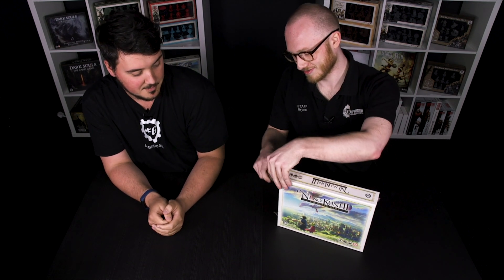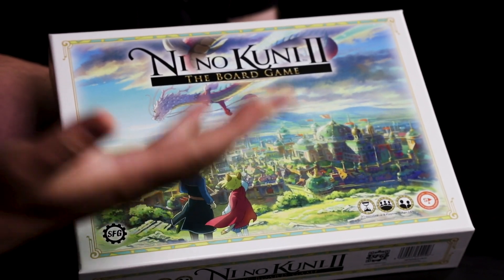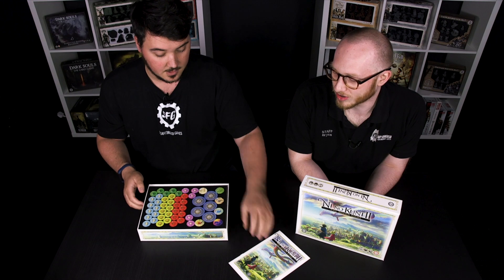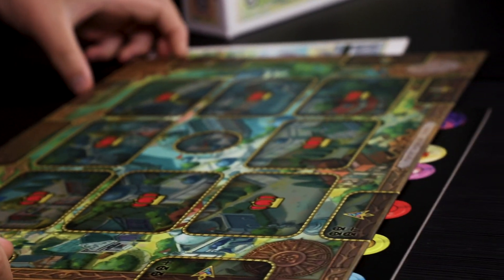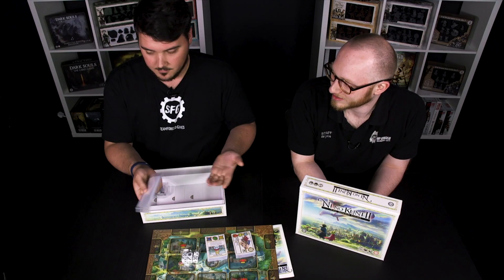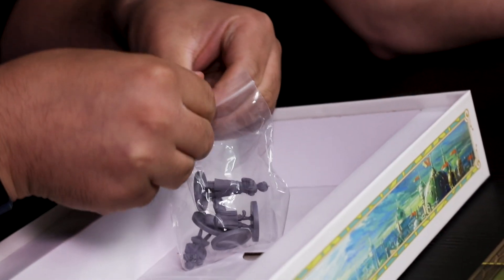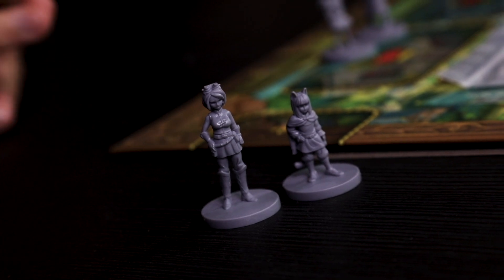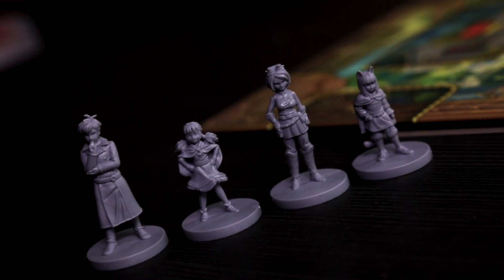Unboxing | Ni No Kuni™ II: The Board Game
Stay up to date and sign up to the SFG Newsletter